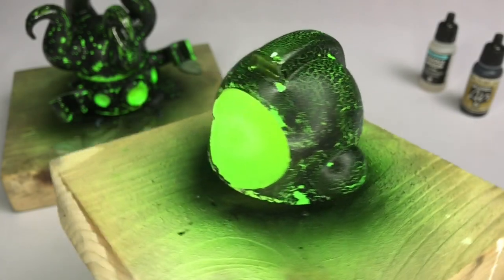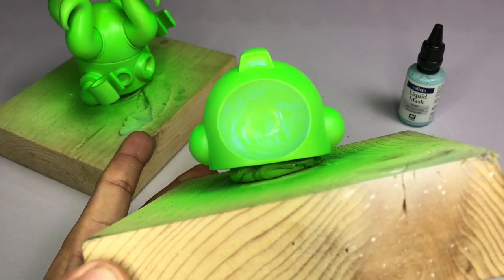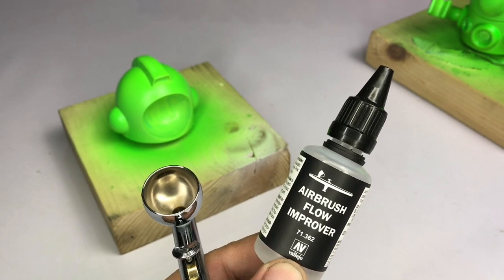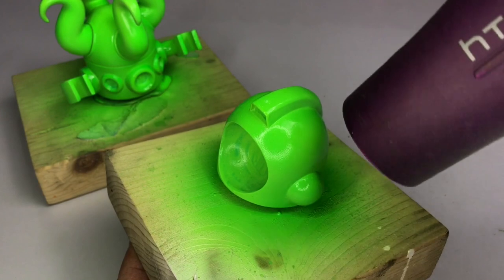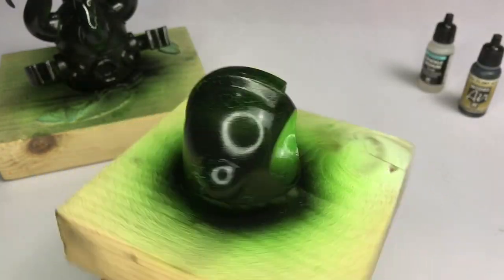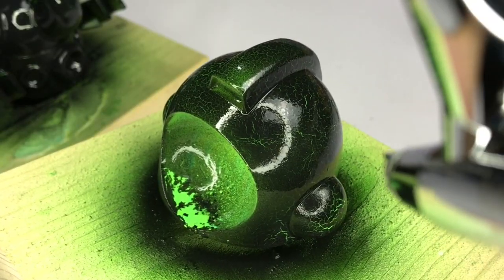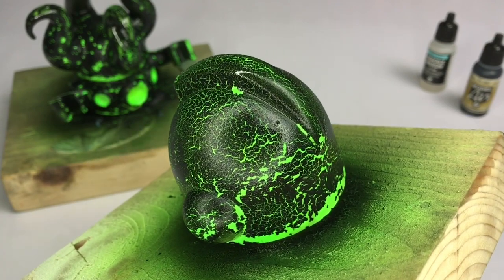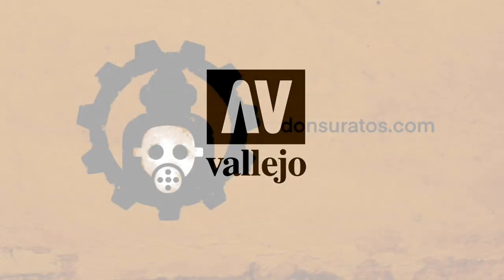HOW To Use The Vallejo CRACKLE Medium | ART Toy Painting | Vallejo Color | 2021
Just a quick less than 4 minute video on how to use Vallejo Colors Crackle Medium. Painting an art toy and using the vallejocolors crackle medium for some crack effects.

Cheers!

Thanks!